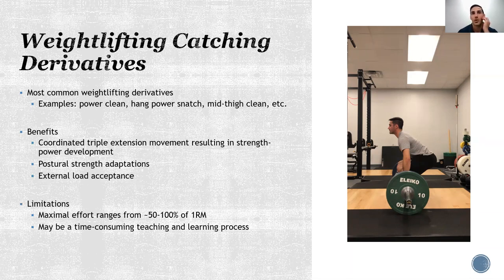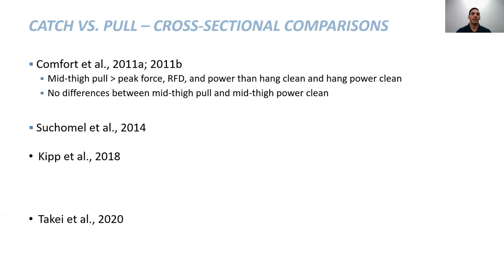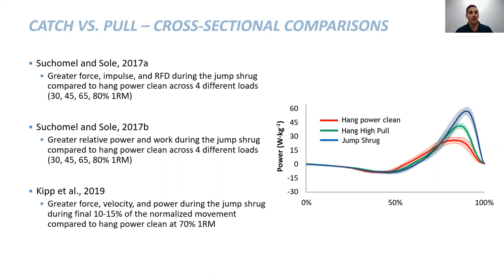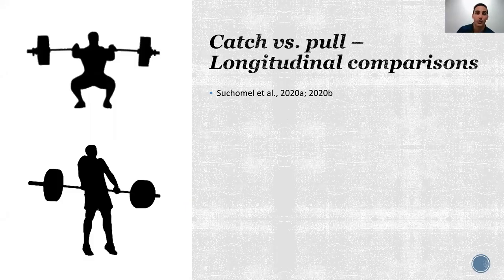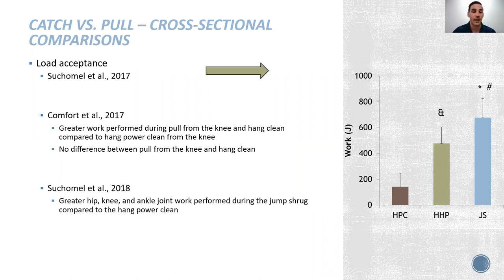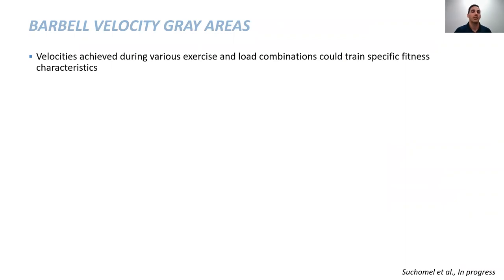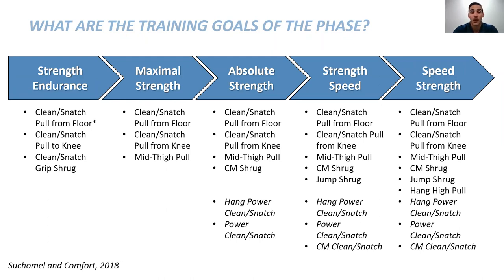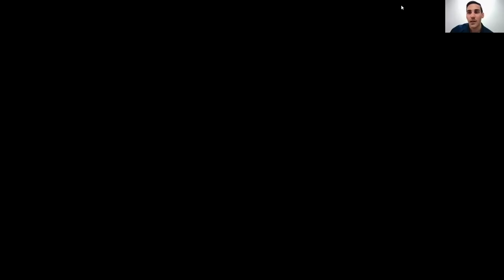Tim Suchomel | Weightlifting for Team Sports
Tim Suchomel | Associate Professor of Exercise Science at Carroll University, discusses the research around Olympic lifting and it's derivatives for the use with team sport athletes.